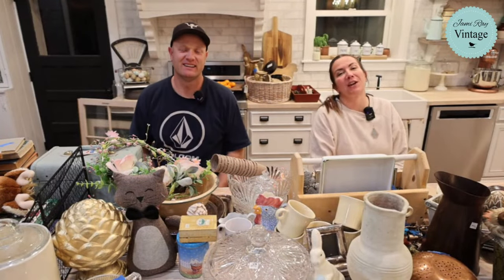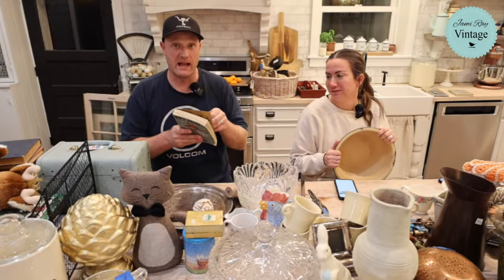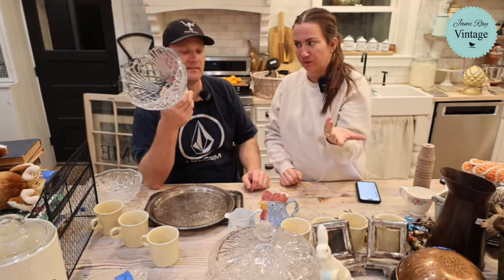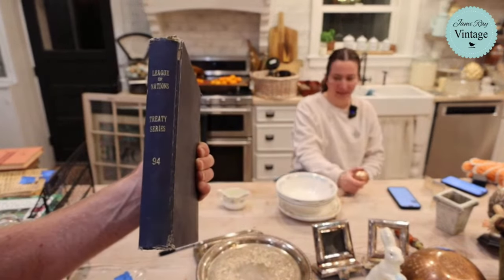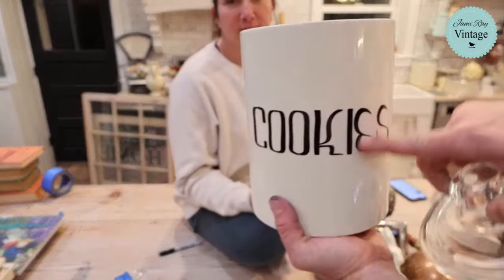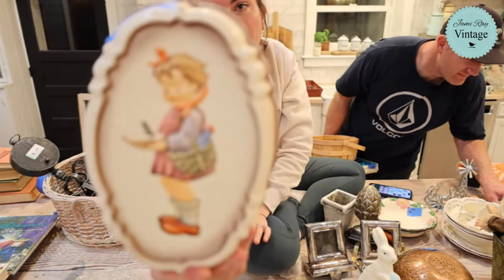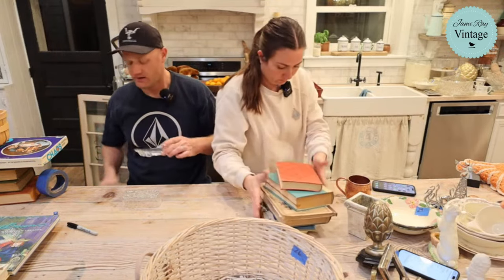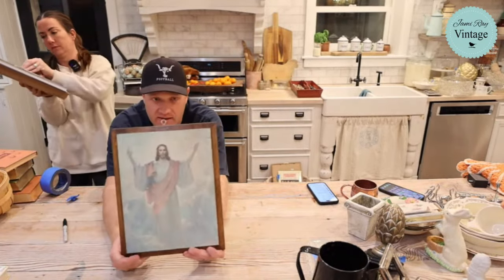We spent $500 at Goodwill this week. Our Biggest Thrift Haul Ever? Reselling for profit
Our Biggest Thrift Haul Ever?  Thrifting For Resell